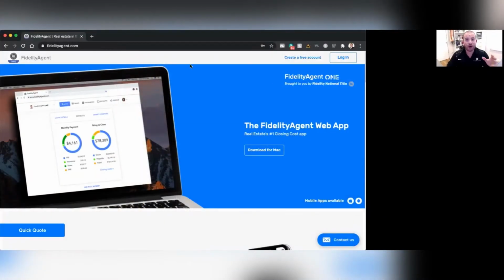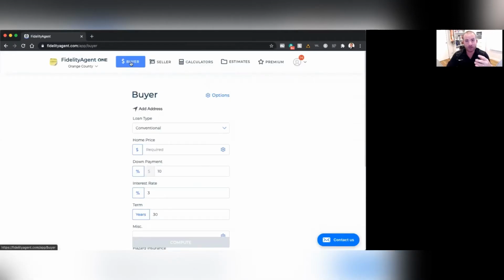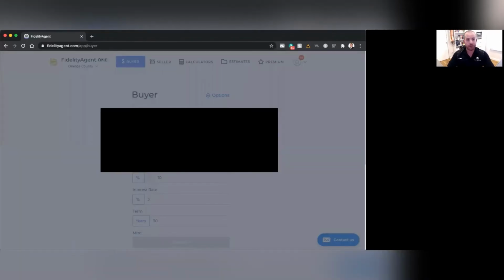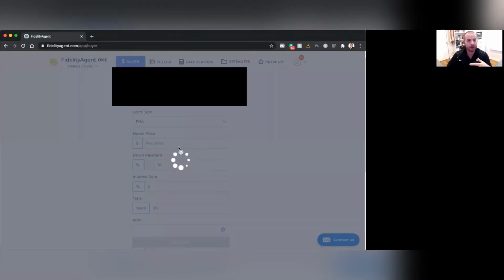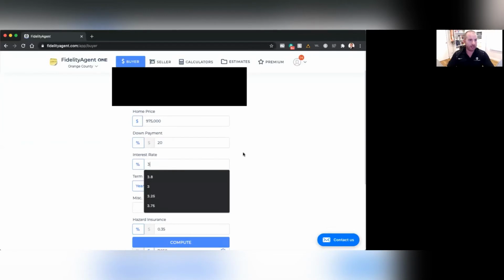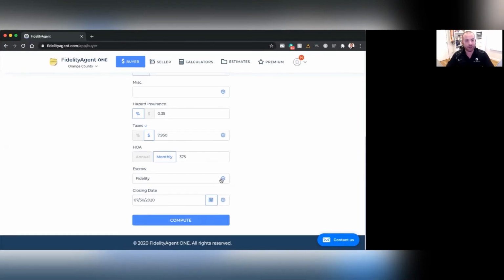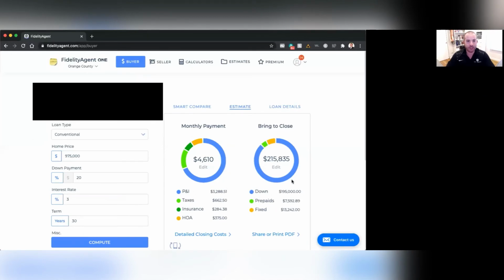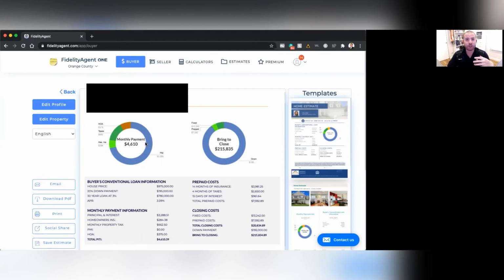Fidelity Agent One: How to Create a Buyer’s Cost to Close Estimate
Today we are going over another great feature that Fidelity Agent One has in the application. We will be showing you how to create a buyer's estimated cost to close. These sheets can be saved for your own reference as well as emailed, all within the application.